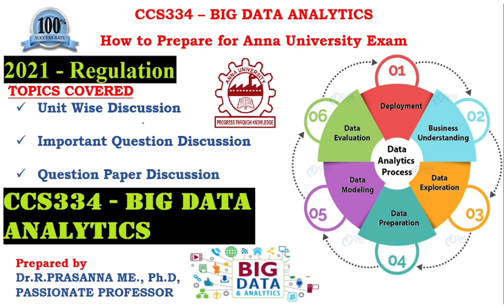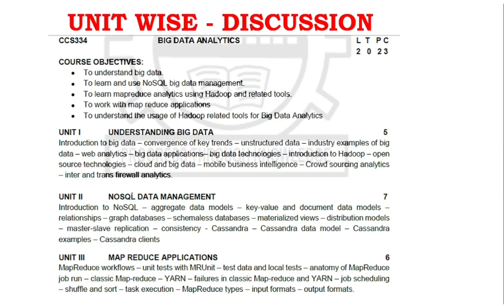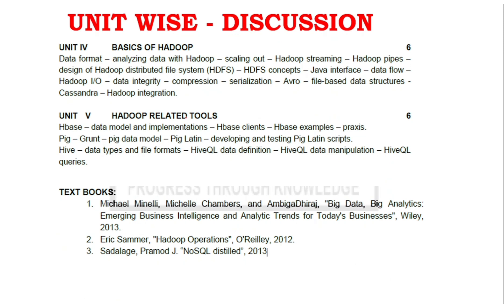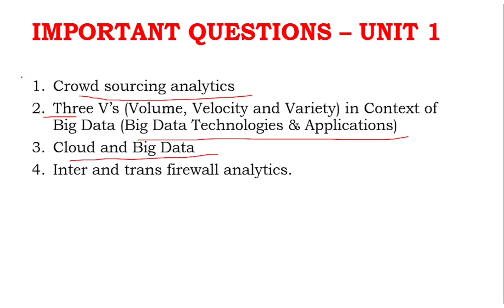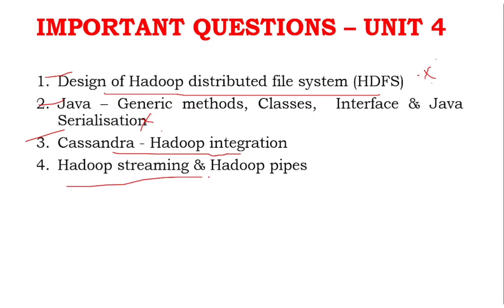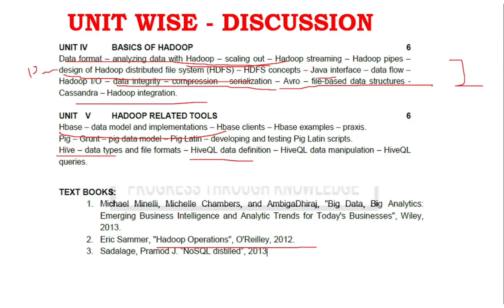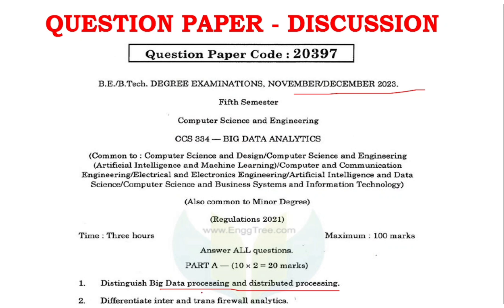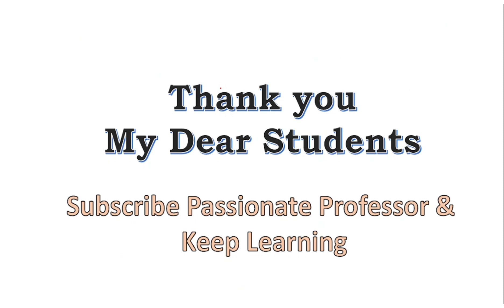Anna University Exam Preparations - CCS334 Big Data Analytics Important Questions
Prescribed Author Book👇👇

Eric Sammer, "Hadoop Operations", O'Reilley, 2012.